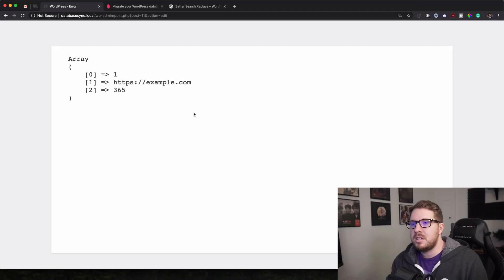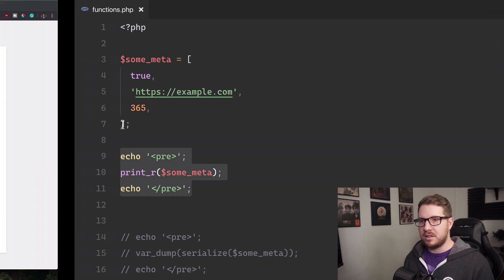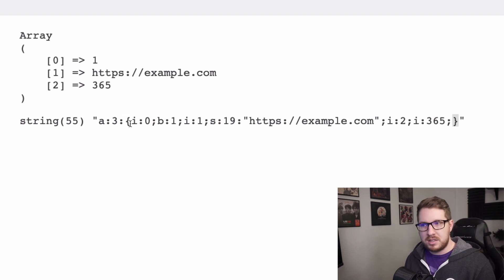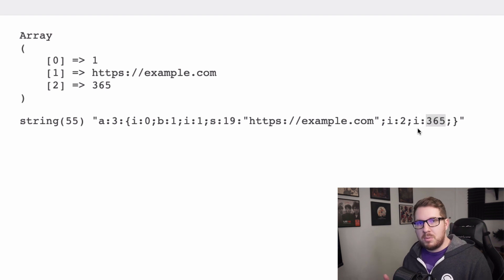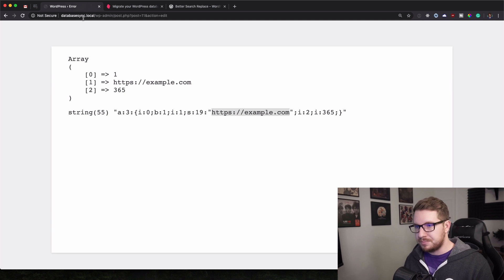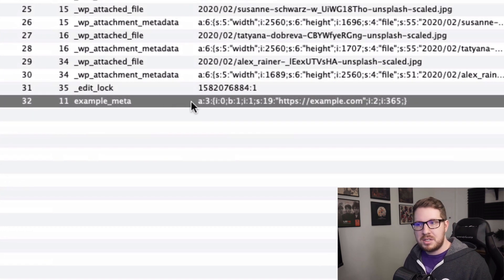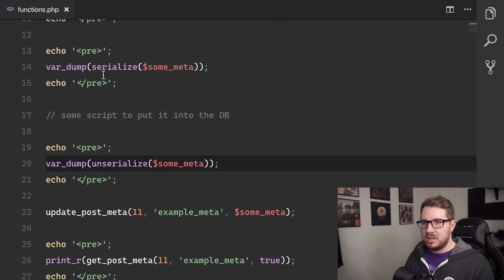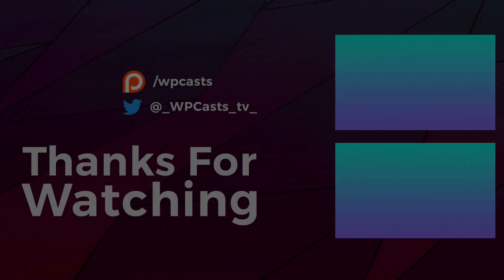What is PHP Serialization and How Does WordPress Makes It Easy?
In this video, I go over how Serialization in WordPress works and how WordPress does a bit of the work for us.